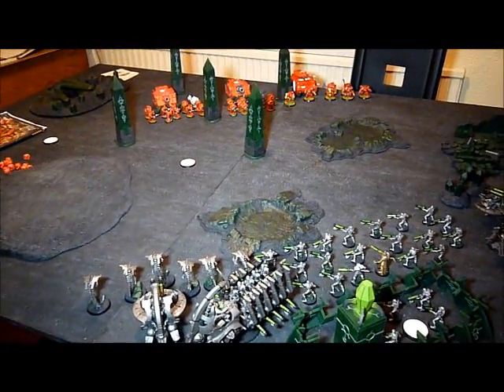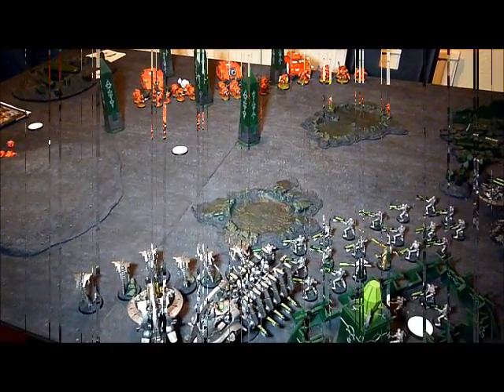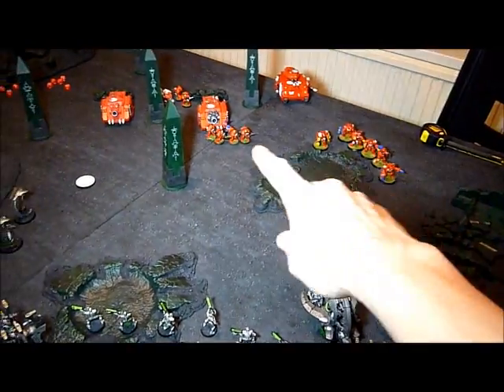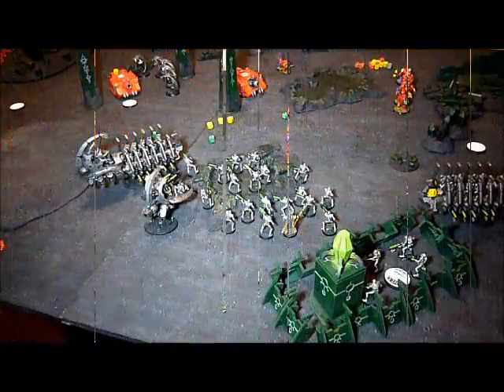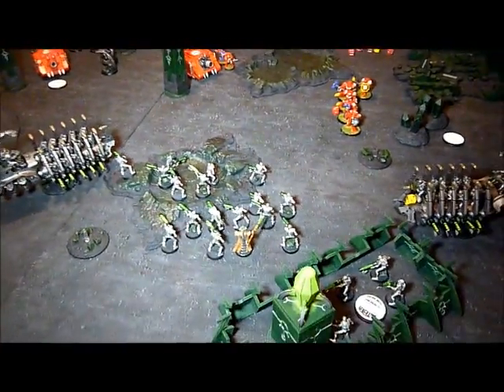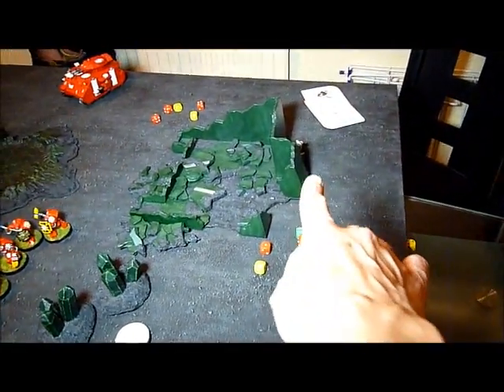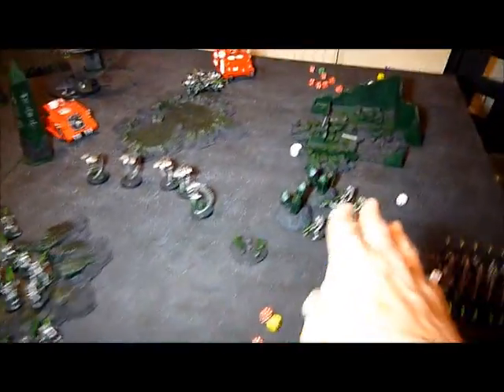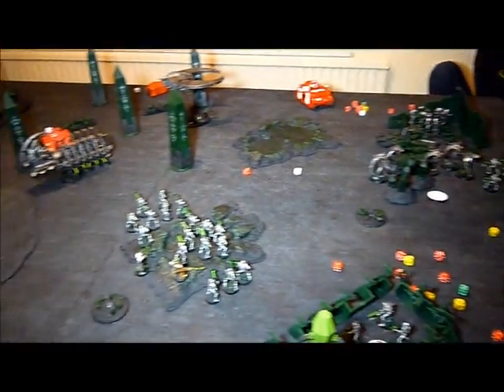Blood Angels Invade the Necron Homeworld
A Necron Vs Blood Angels battle report set on my Necron homeworld board. This game was 1750pts and we had a great time.